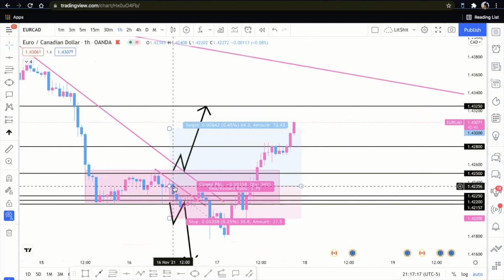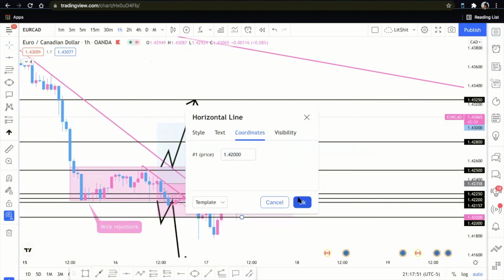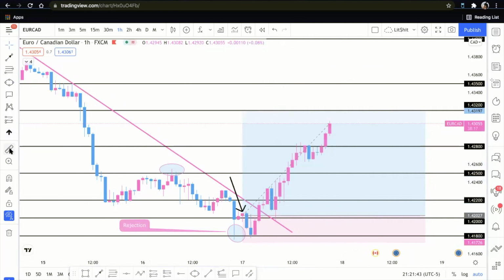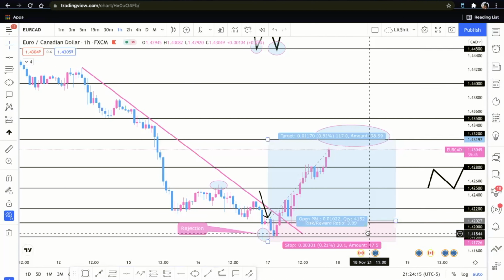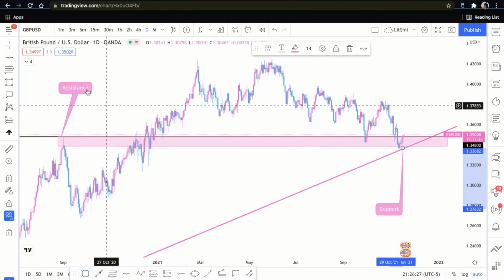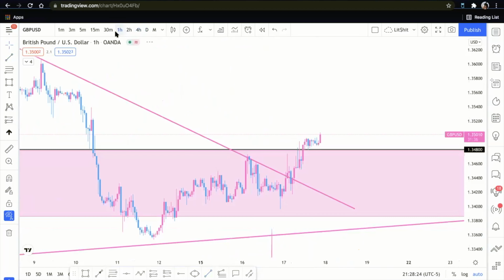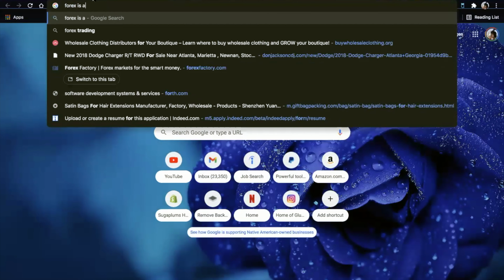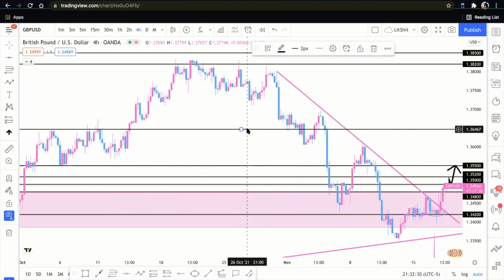MY TRADE HIT MY STOP LOSS & THIS HAPPENED 🤯EURCAD UPDATE & GBPUSD BREAKDOWN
HEY GORGEOUS!
Today I am showing you how I markup my forex charts!

Amazon Storefront

xoxo

AGE: 23
ZODIAC SIGN: Sagittarius (November 30th)